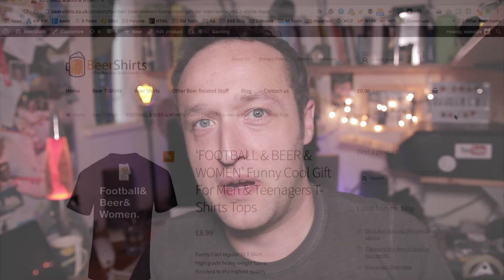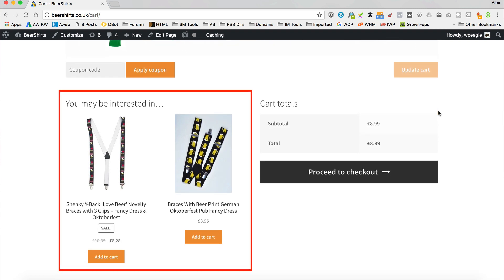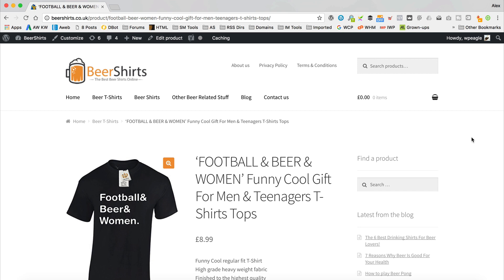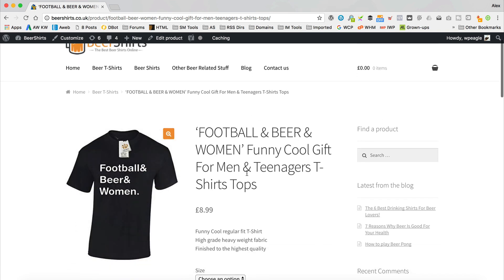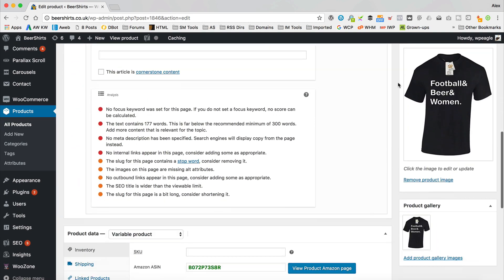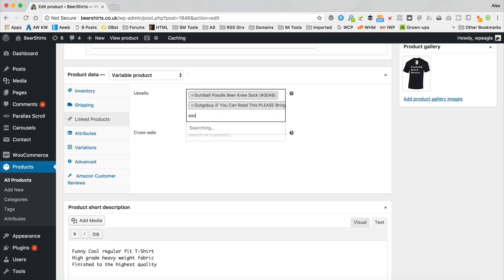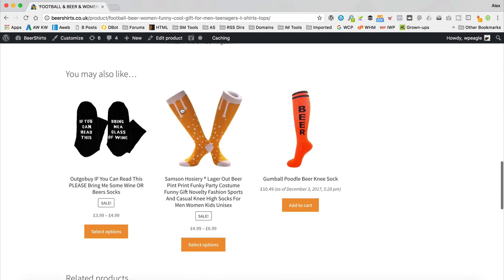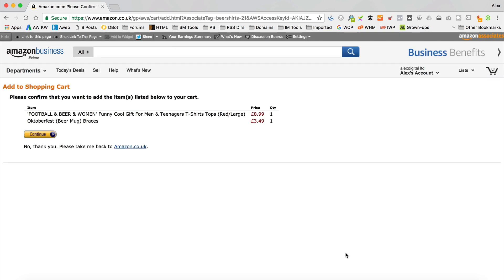Earn More Commission with Upselling & Cross selling - Guide for Woocommerce & Woozone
If you need to do it in bulk I have a video on that coming out really soon.

Remember the live stream on Wednesday.